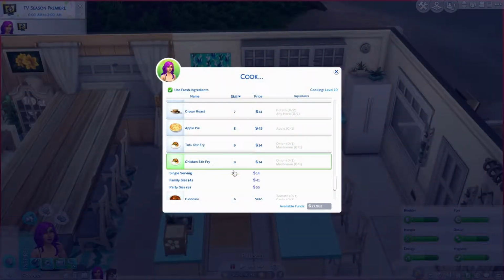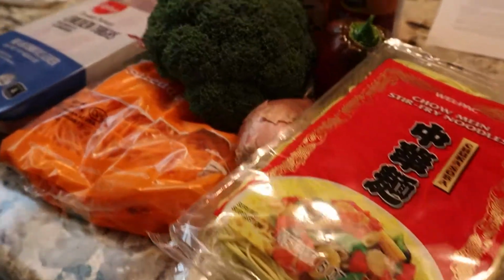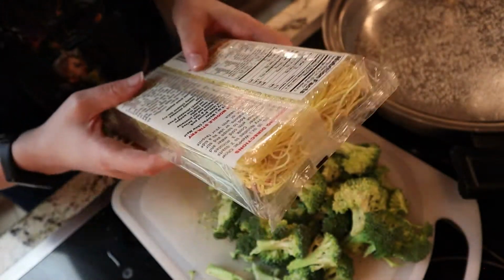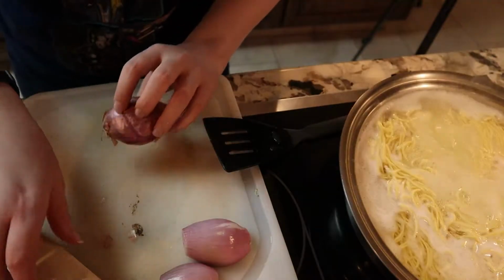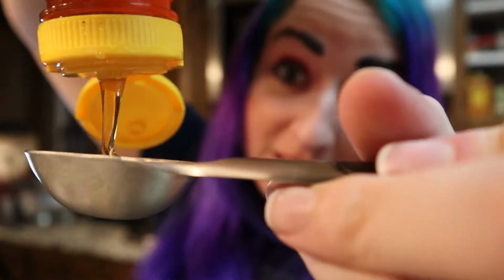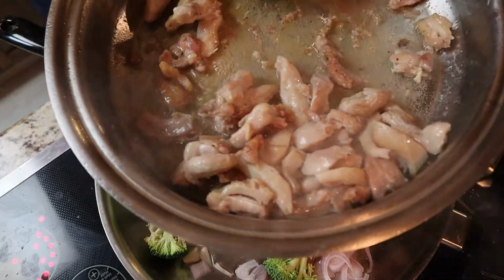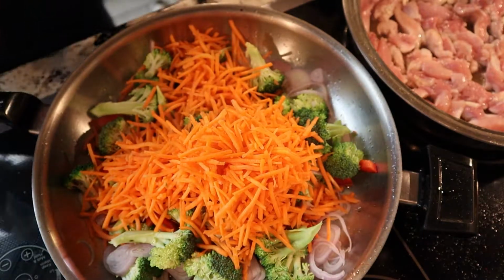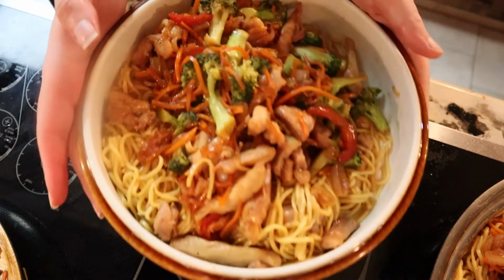🐔Chicken Stir Fry Recipe From Sims 4 // ANA BITES // Video Game Food IRL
Watch with me to learn how to make an easy weeknight Chicken Stir Fry meal created in Sims 4, and then actually make it in real life! You can find the printable recipe over on my

Join my Guilded to chat about food and video games with the community